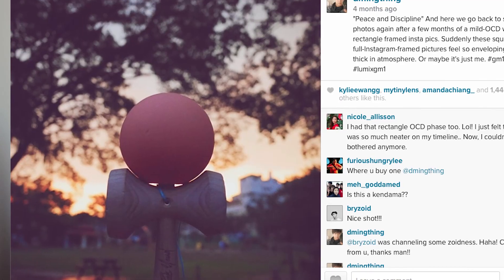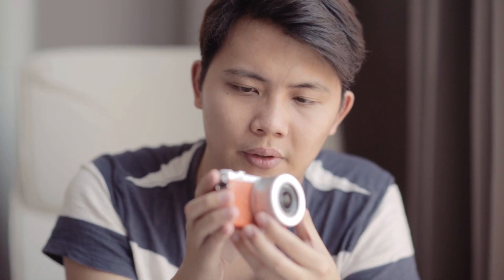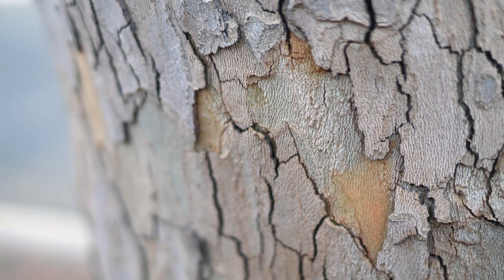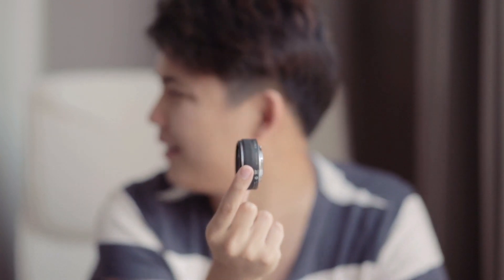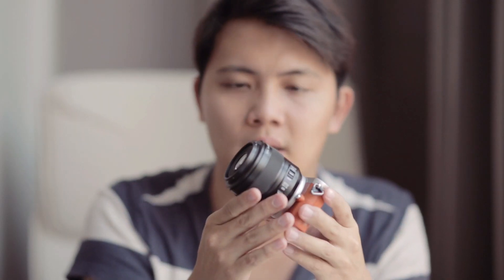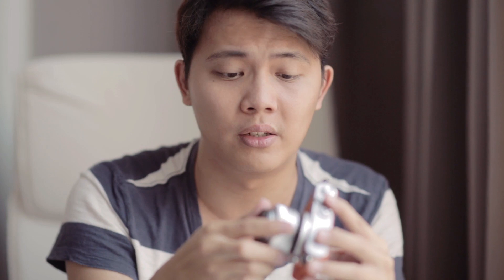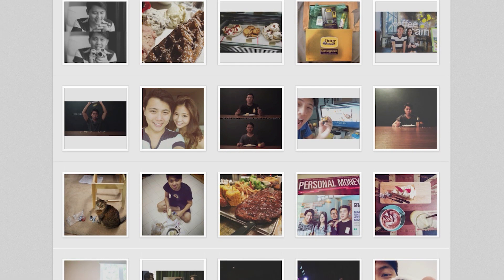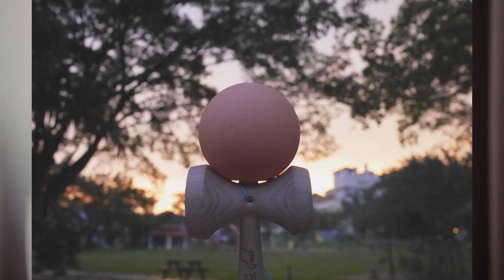The Camera That I Use! (A Newbie Review - LumixGM1)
So this is my camera that I personally use for instagram, normal pictures and such!
Its a Lumix GM1 and I love it to bits.